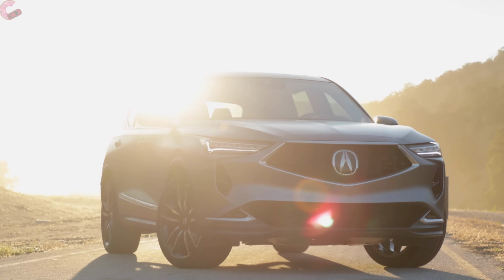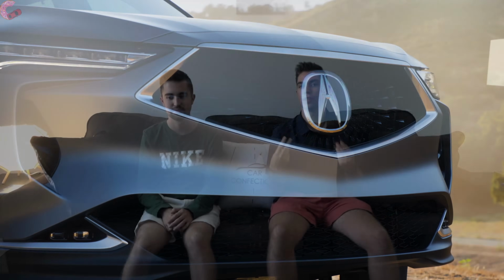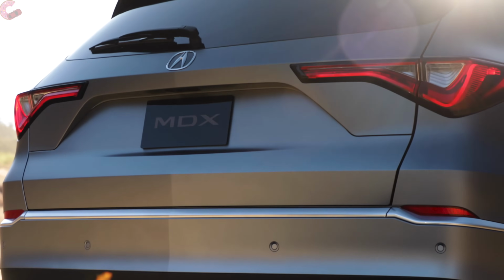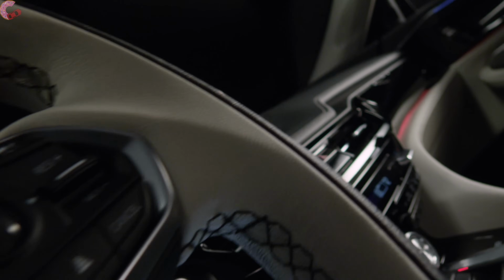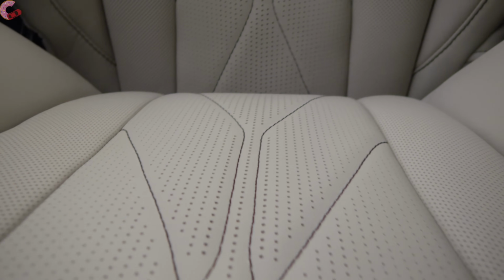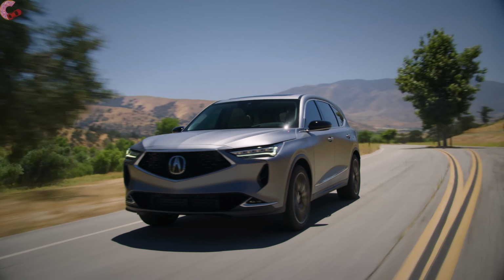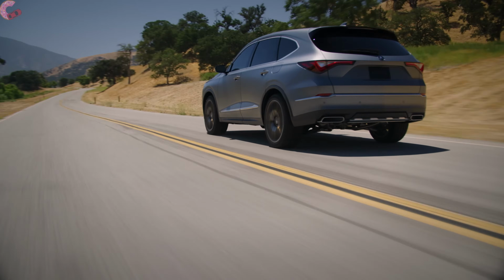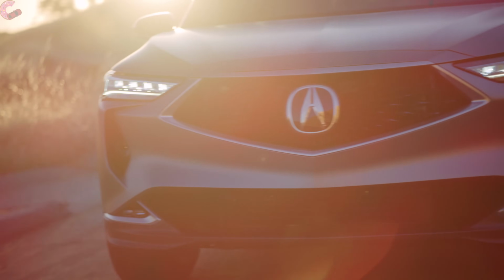Is the NEW 2022 Acura MDX the Next Luxury BENCHMARK?? | First Look Review!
Here it is: the highly-anticipated, all-new 2022 Acura MDX Prototype! The MDX is the best-selling luxury 3-row and this new generation takes things to whole new level with styling and features that improve upon what we have seen in the 2021 Acura RDX and 2021 Acura TLX. Plus there will even be a Type S version!

Tik-Tok: car confections